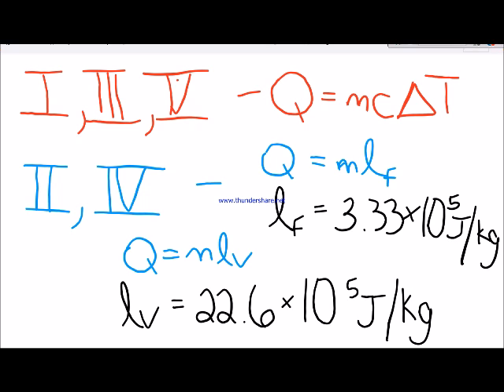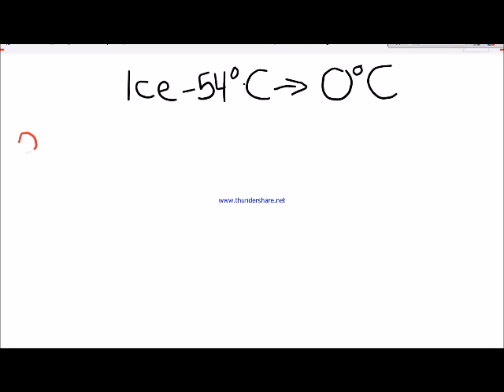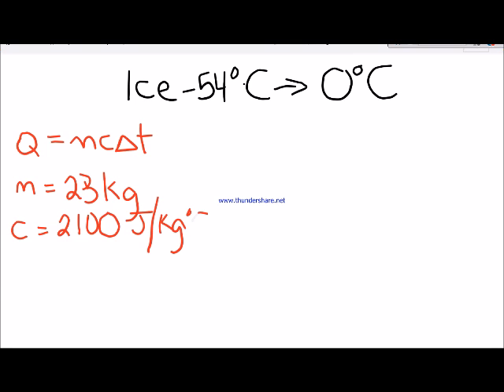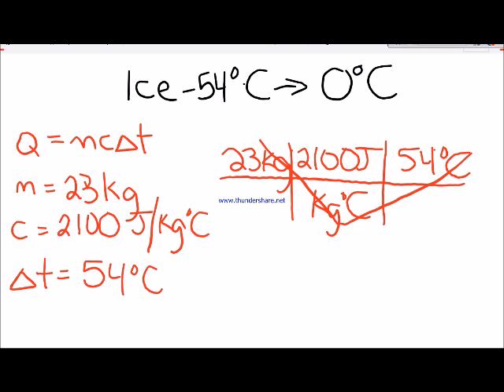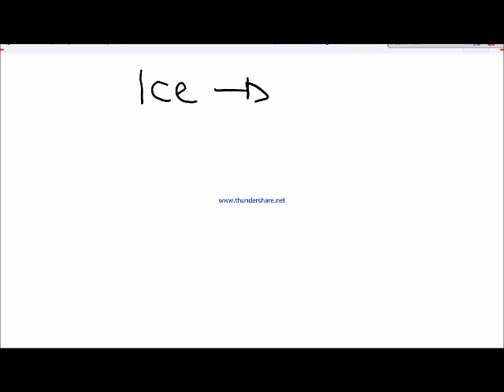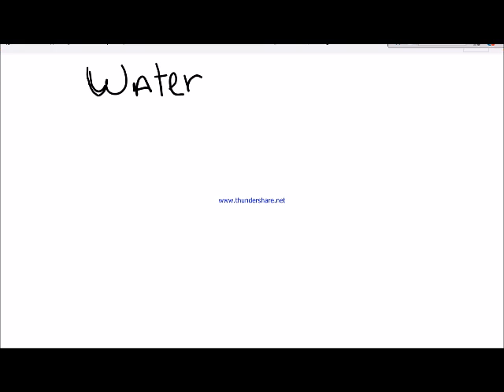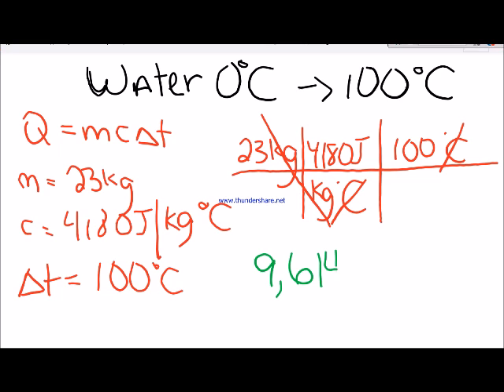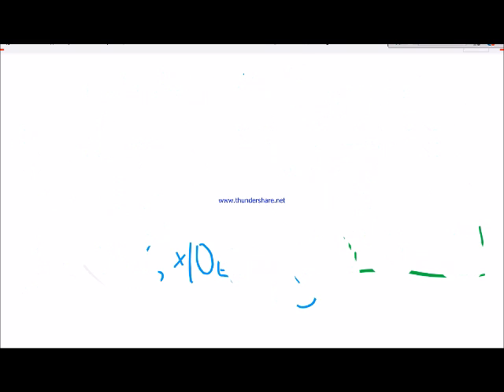How to Convert Ice to Steam via Physics (Energy) -- Shanice R